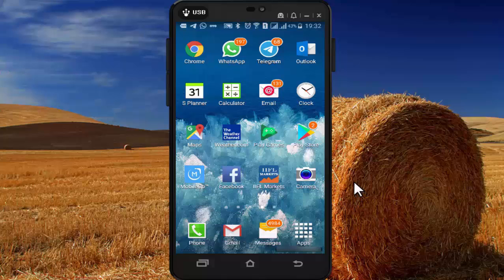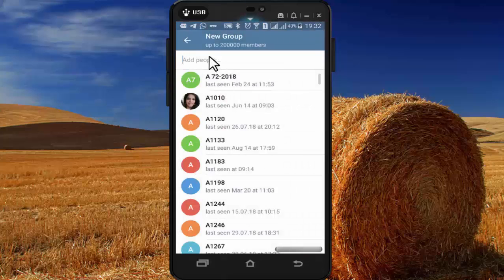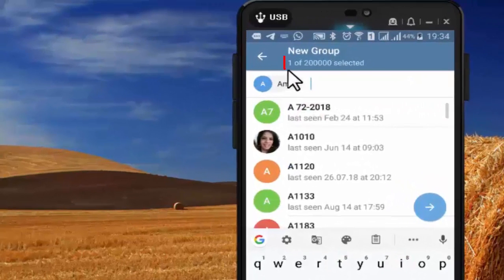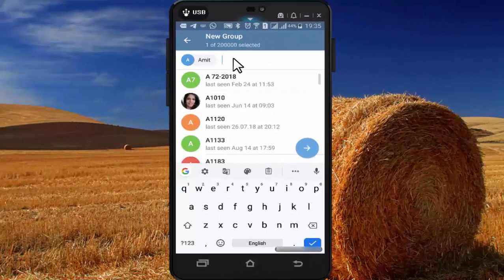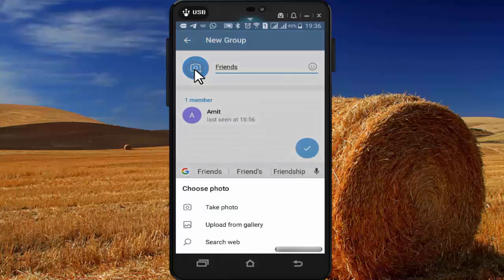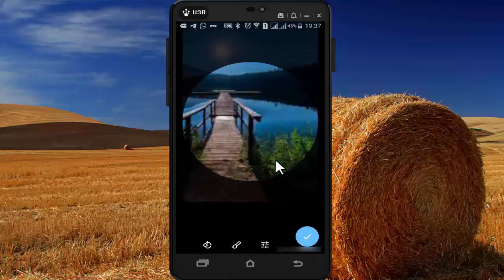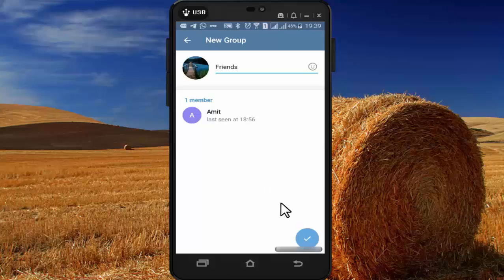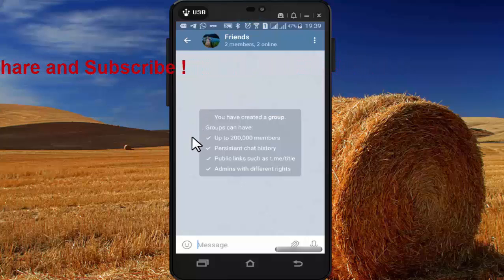How to Make New Group in Telegram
In this Video I have tried to Explain How to Make New Group in Telegram Step by Step, in English.